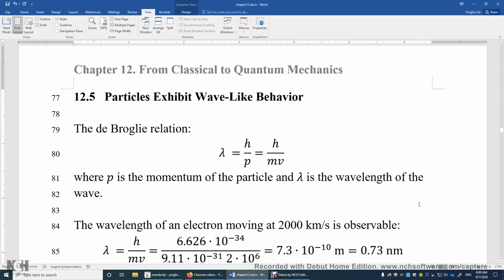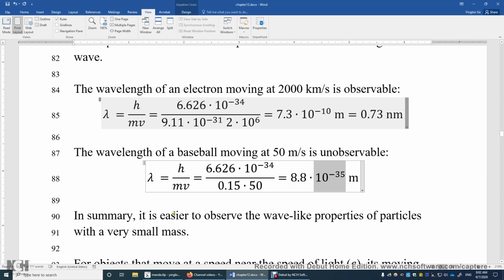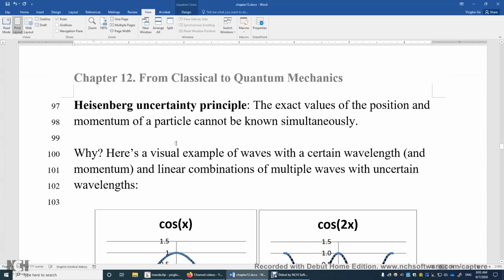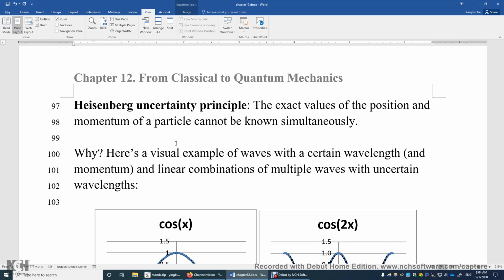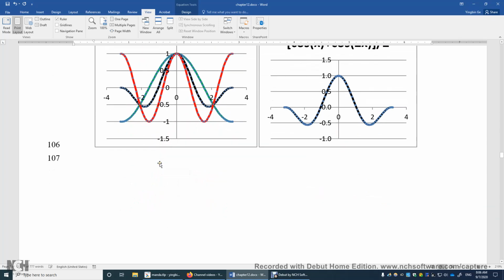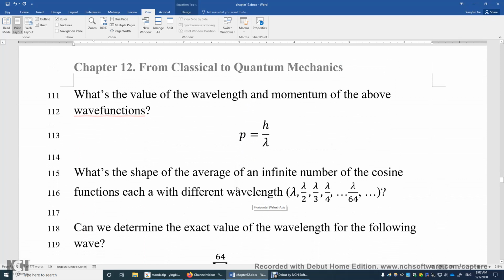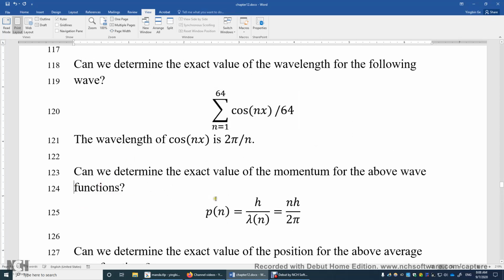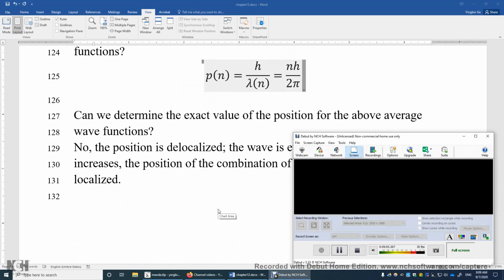12 5 Particles Are Waves